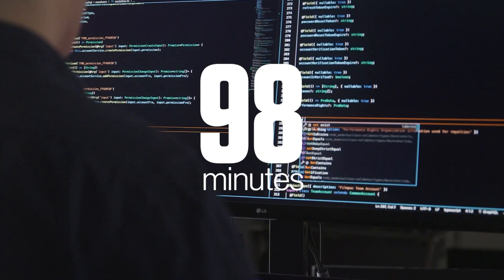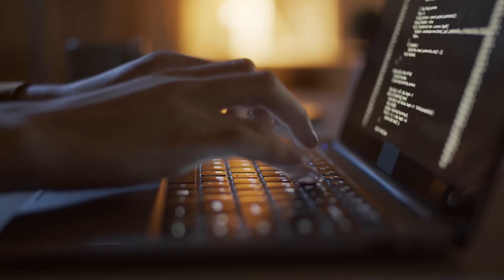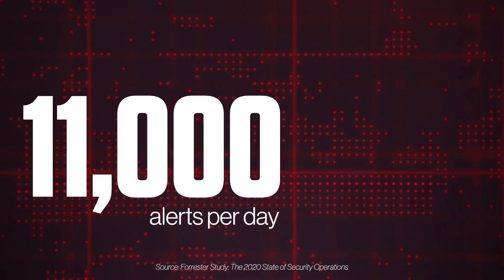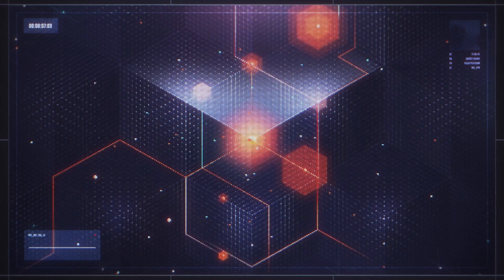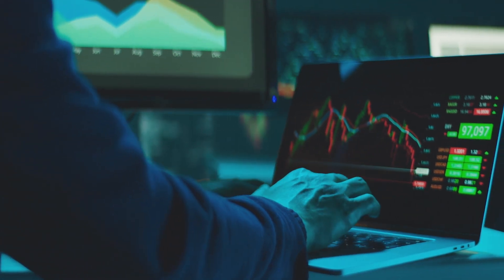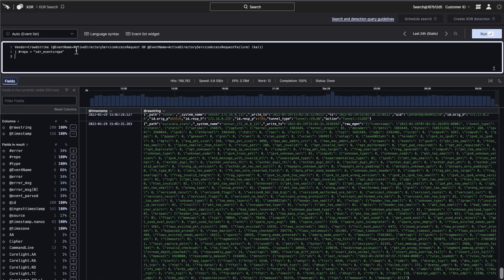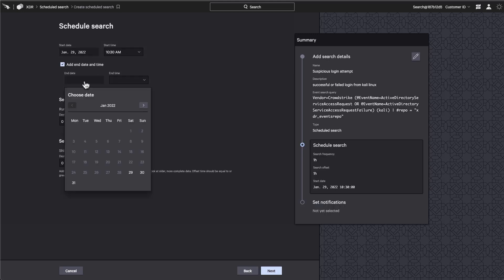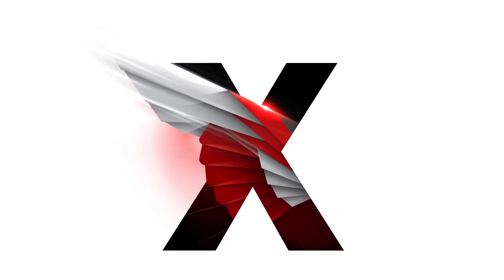Don't Gather Alerts. Hunt Threats.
Security teams want to work smarter, not harder. Extended detection and response (XDR) brings together disjointed products, data and processes to deliver the holistic visibility and context security teams need to hunt threats and stop breaches.